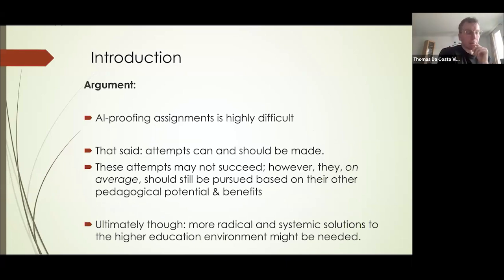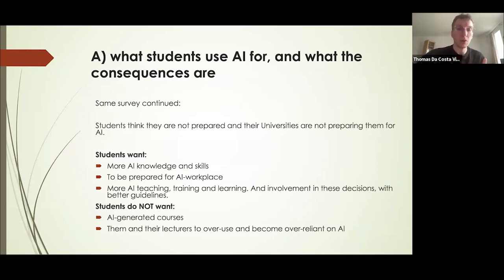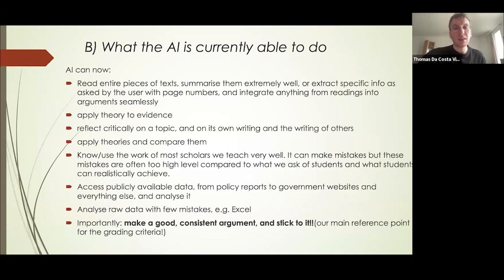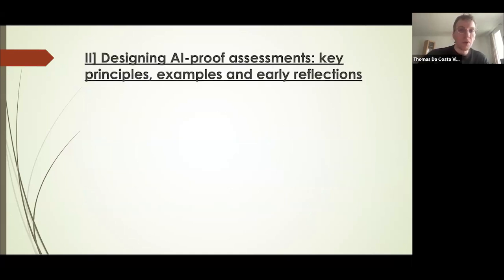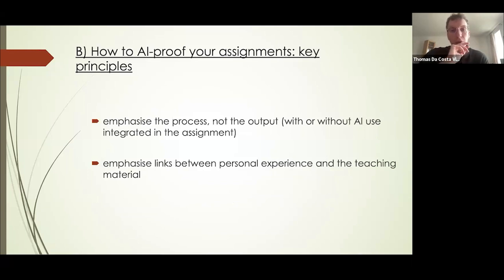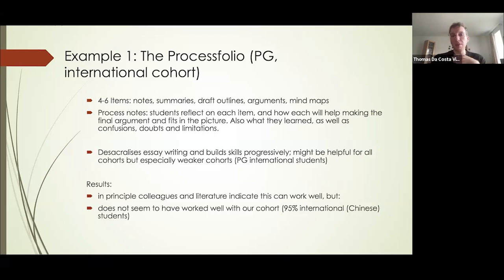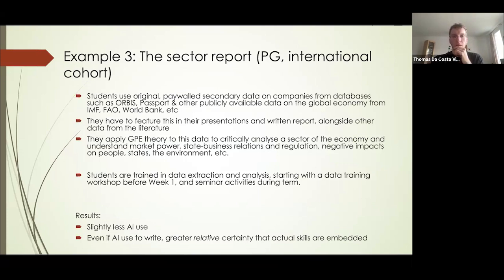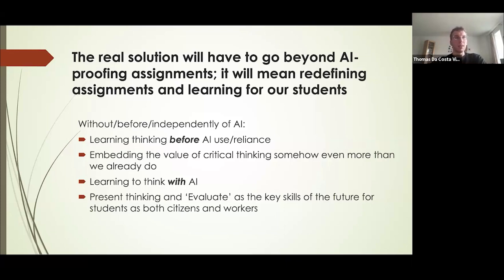TLN Webinar – GenAI and assessments in politics: From AI-proof assignments to AI-powered pedagogy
'GenAI and assessments in politics: From AI-proof assignments to AI-powered pedagogy’ with Thomas Da Costa Vieira, University of Leeds

Wednesday 26 November, 1:30pm

This project presentation is concerned with the impact of GenAI on assessment and learning in politics and social sciences in general. The presentation will develop the argument that AI-proofing assignments is highly difficult, and that while attempts can and should be made along those lines, more radical and systemic solutions are also needed.